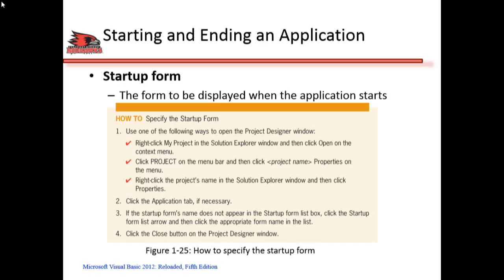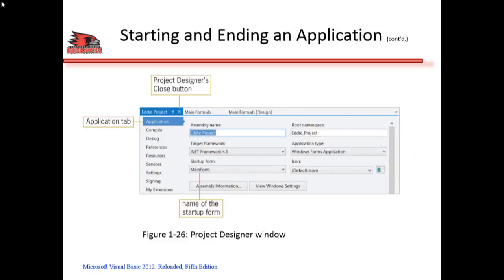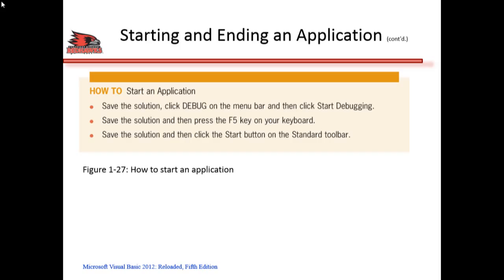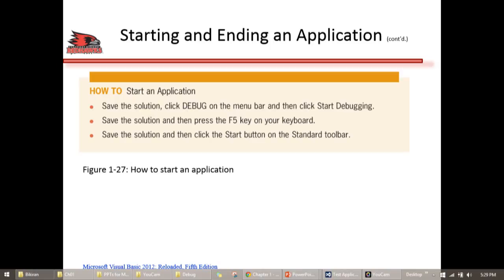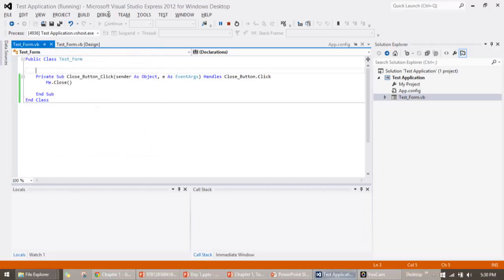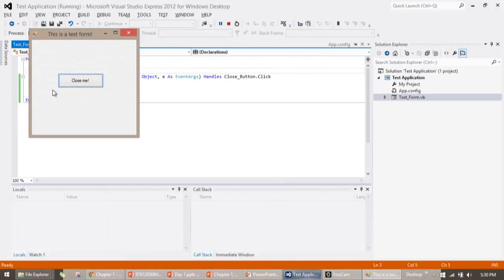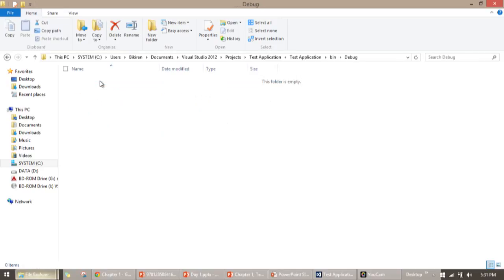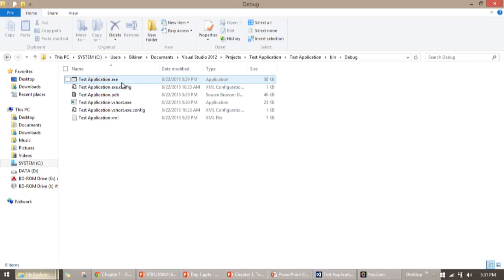Class1_part 19 Starting and ending applications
A video on how to do that